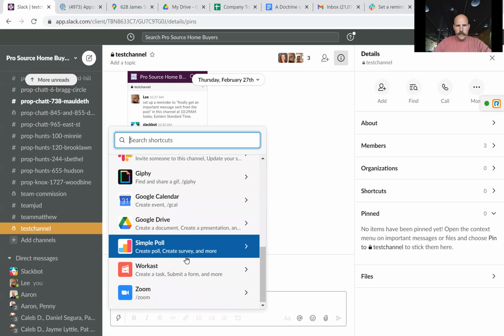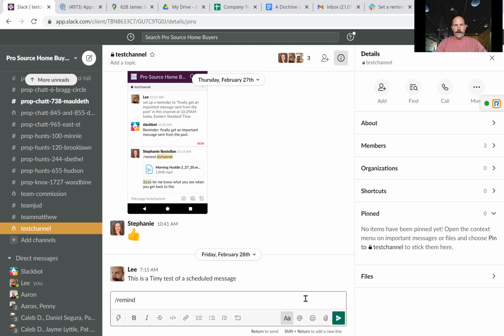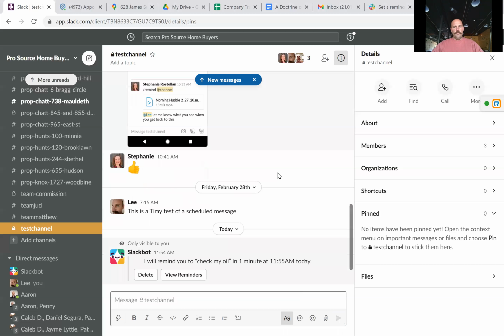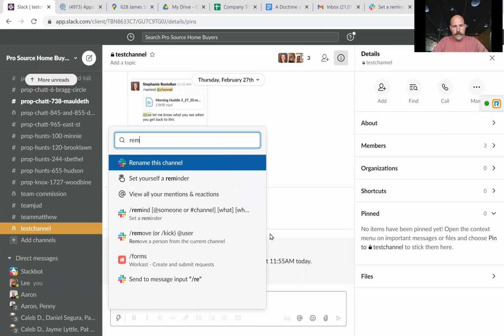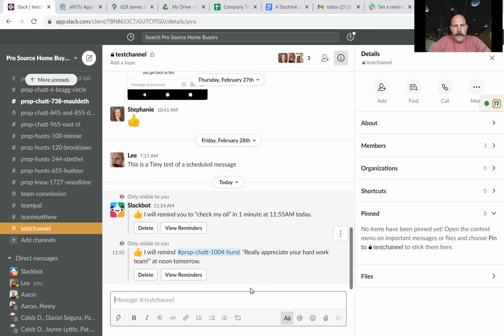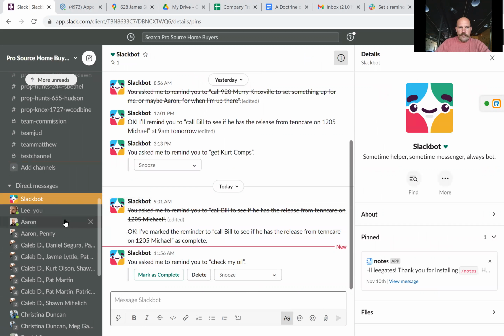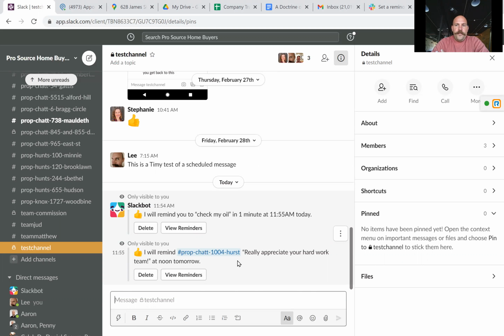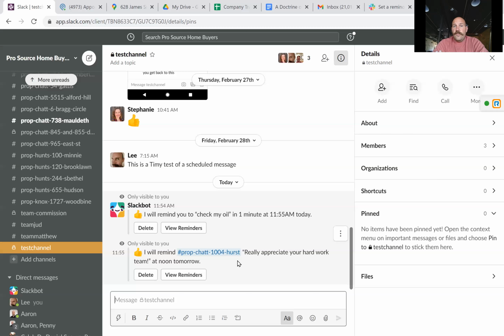Using Remind function in Slack